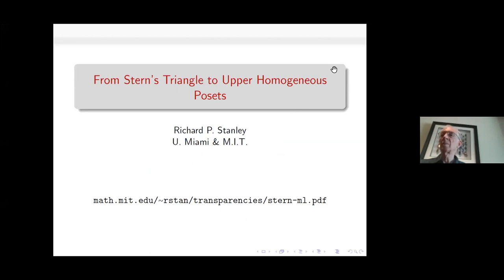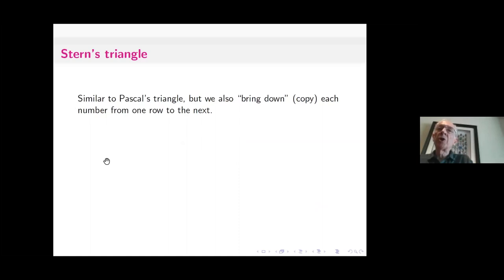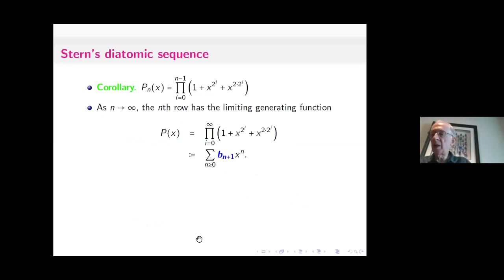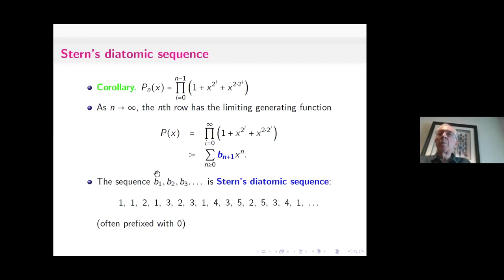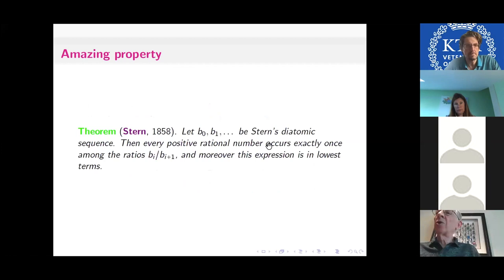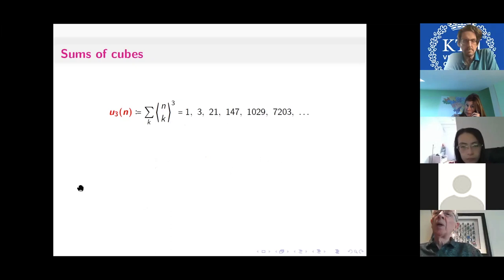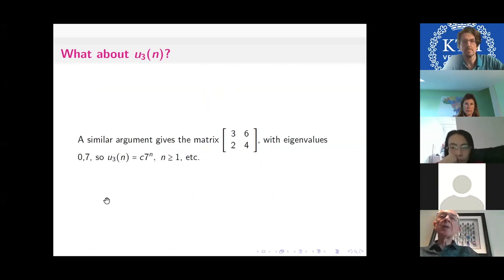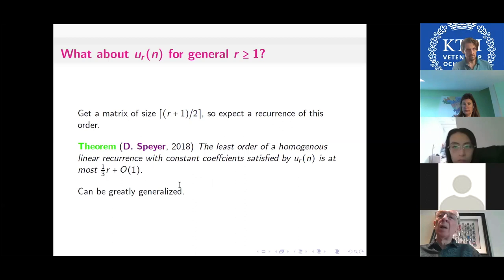Richard Stanley, April 20, 2020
Title:  From Stern’s triangle to upper homogeneous posets

Abstract: Stern’s triangle S is an array of numbers similar to Pascal’s triangle, except that in addition to adding two adjacent numbers we also copy each number down to the next row. We discuss some arithmetic properties of S that can be greatly generalized. There is also a natural poset P associated to S. This poset is upper homogeneous, i.e., every principal dual order ideal is isomorphic to P. As a consequence, the Ehrenborg quasisymmetric function of P, which is a kind of generating function for the flag h-vector of P, is a symmetric function. This motivates the question of which symmetric functions can be Ehrenborg quasisymmetric functions of upper homogeneous posets.

This talk is part of the Algebraic Combinatorics Online Workshop (ACOW).